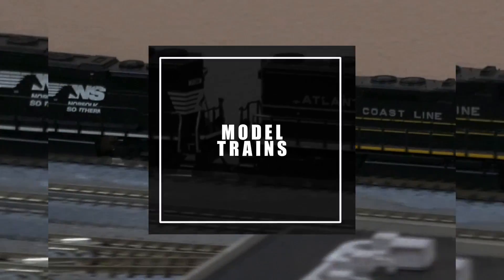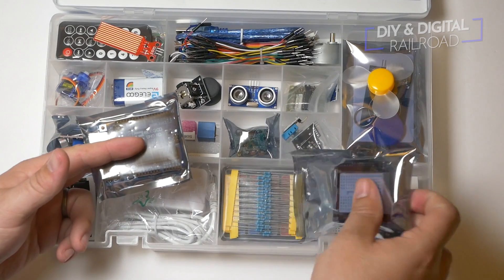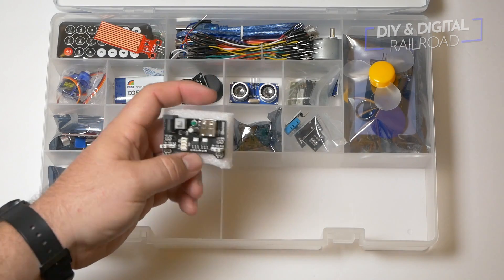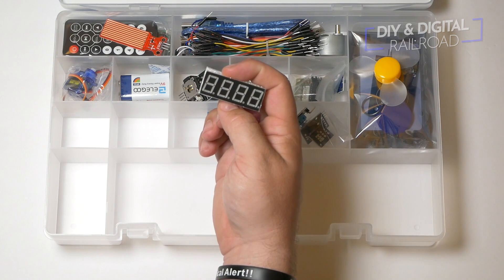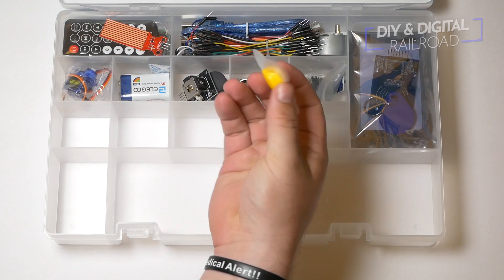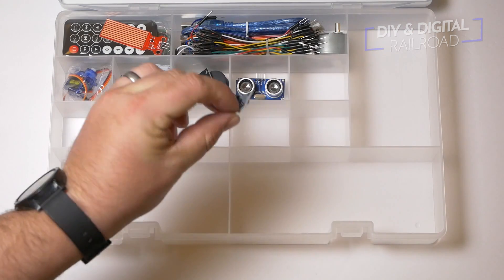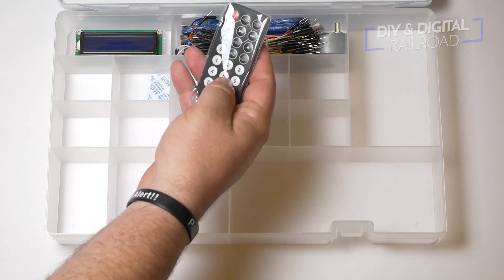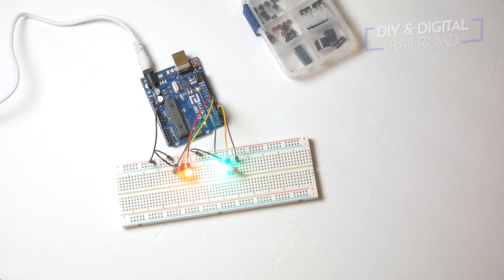Elegoo Arduino Starter Kit Review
Welcome back everybody!  Todat we are taking a look at a big arduino starter kit from Elegoo.